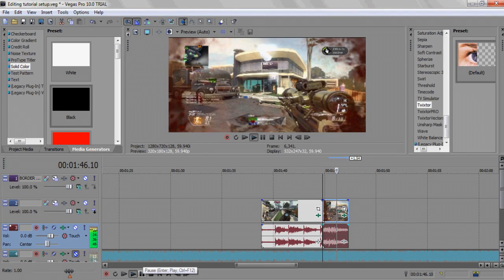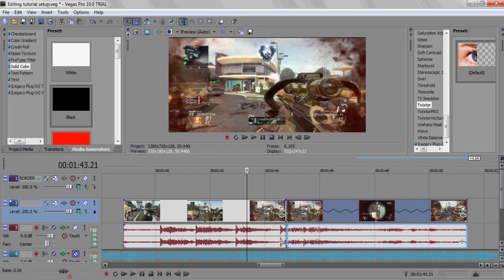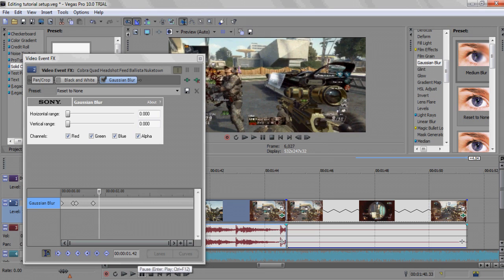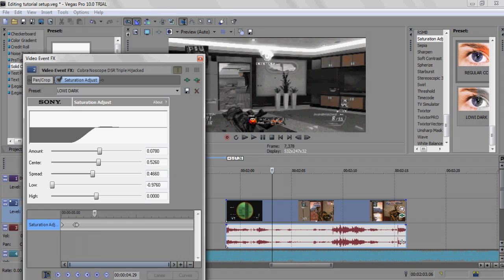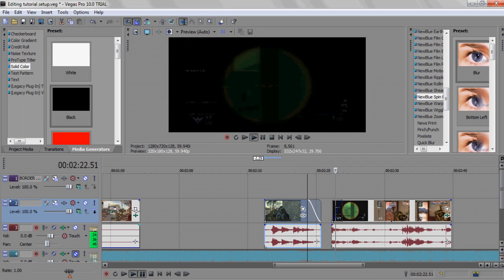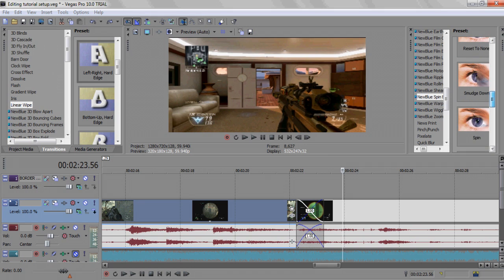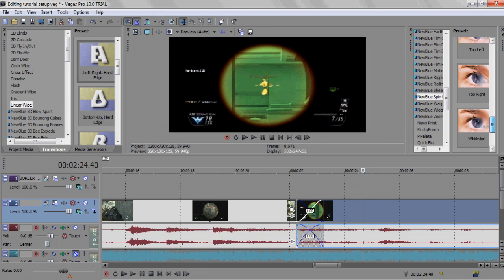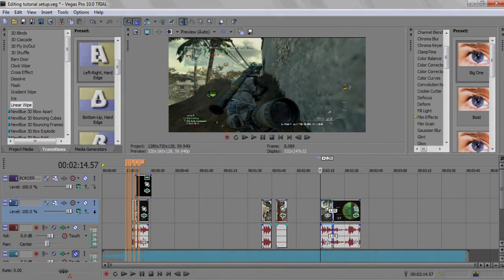Cobra - Editing Tutorial Part 2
Hey guys! I'm not an editor! But I have experience and a few simple tricks for beginners to make the video that much better. Sorry the mouse wasn't visible, Hypercam messed it up! Hope this helped! If it did let me know! There are two parts as I can't upload more than 15 minutes due to copyrighted videos. Enjoy!

                                           -Cobra